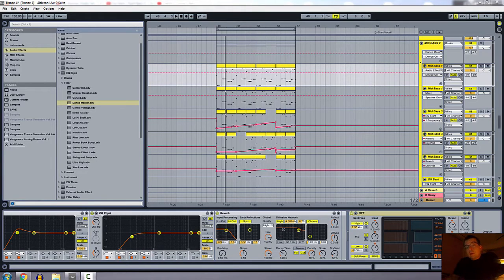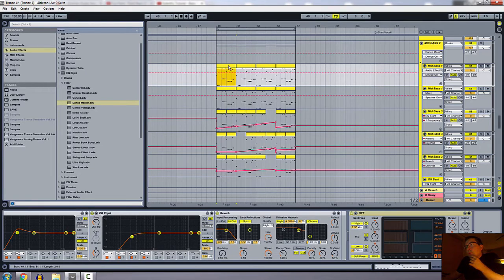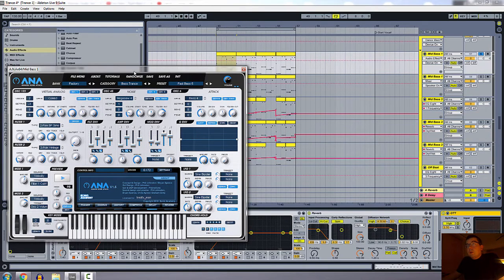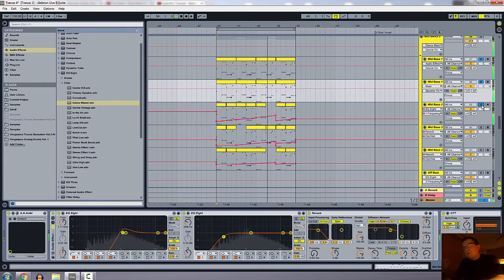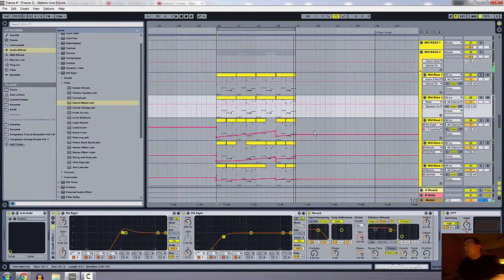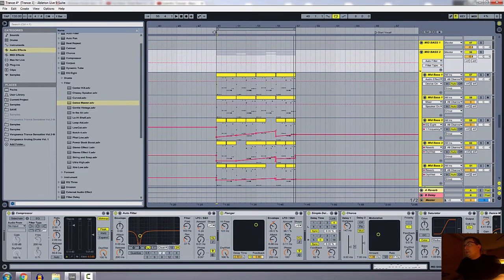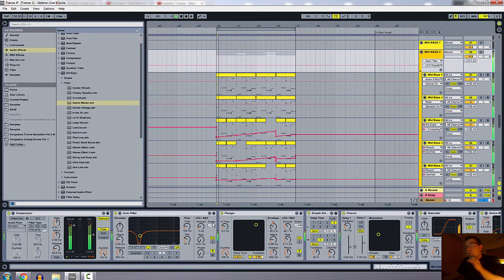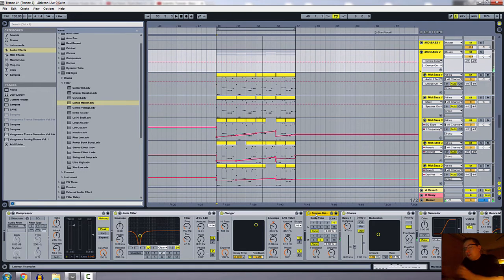Twisted Bassline - Ableton Live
How To Make a Twisted Bassline in Ableton Live!